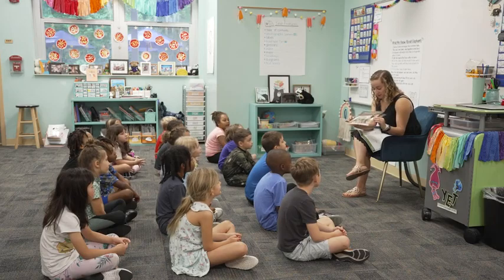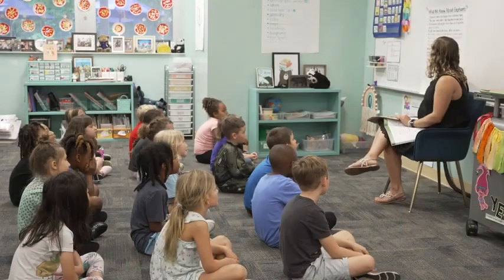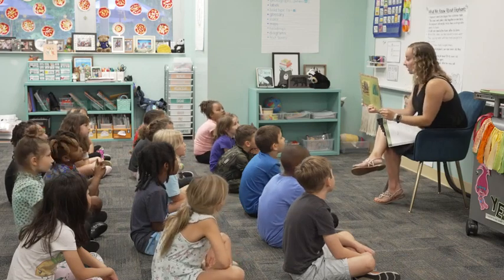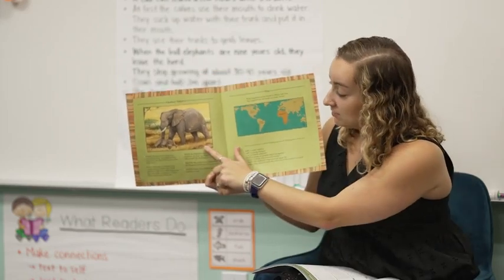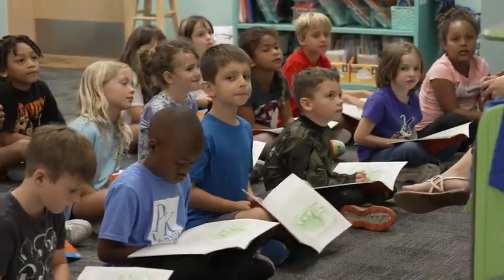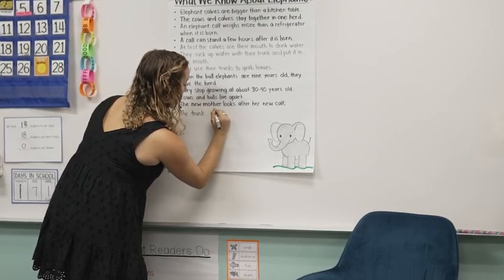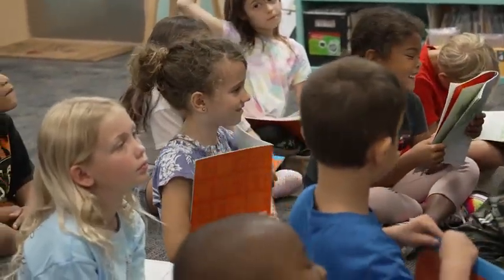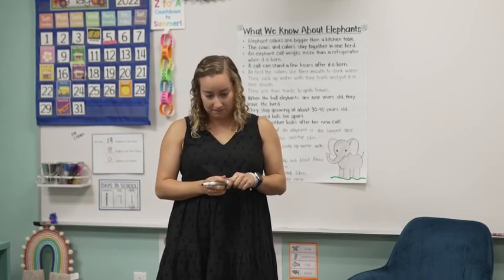Being a Reader, Grade 1: Reading Comprehension (An Elephant Grows Up)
In this lesson, students:
• Listen to and discuss part of a nonfiction book to build comprehension and enjoyment of reading
• Use a diagram in the book to build knowledge about a topic
•Write what they learned from the diagram to develop an understanding of how text features support comprehension
• Practice self-management by taking responsibility for their learning and behavior
• Develop relationship and communication skills by contributing ideas that are different from other people's ideas

Key Moments:
0:00 Review learning about elephants
1:03 Introduce and discuss the elephant diagram
2:03 Read the elephant diagram aloud
4:46 Write about information learned from the diagram
5:57 Share information learned and add to the "What We Know About Elephants" chart